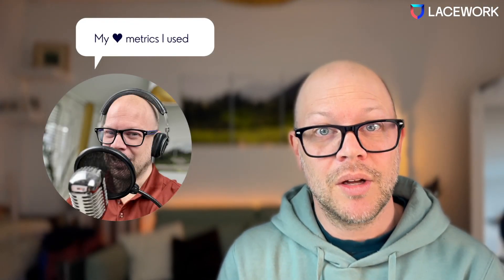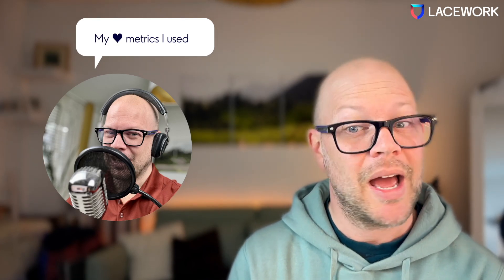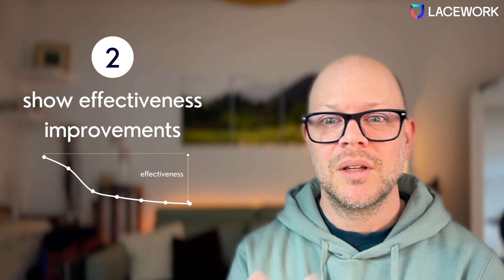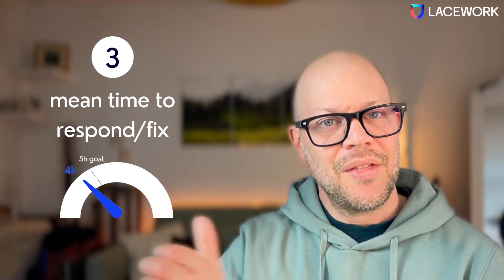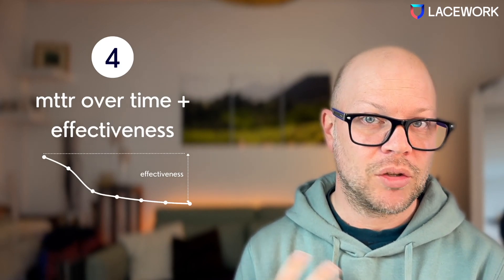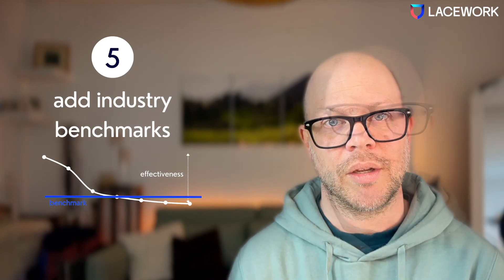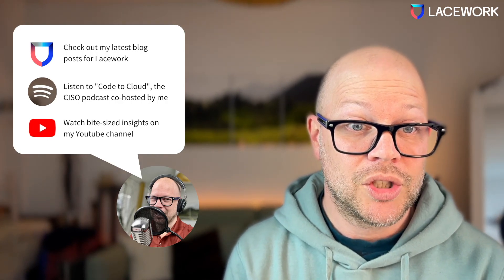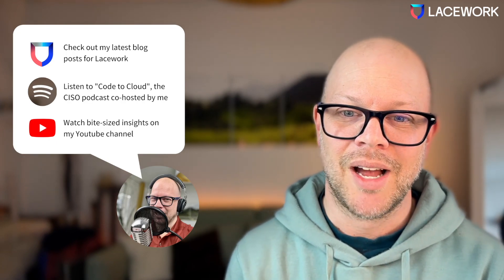Metrics I used and worked with the board and executive management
In this video I talk about metrics that worked well for me in the past to drive healthy discussions about the state of cyber security with the board of directors and the executive management.

I'm also co-hosting the "Code to Cloud" podcast where CISO's talk about their journey becoming and being a CISO.